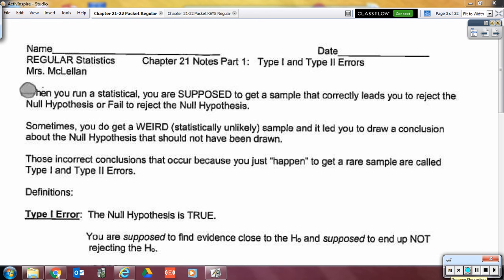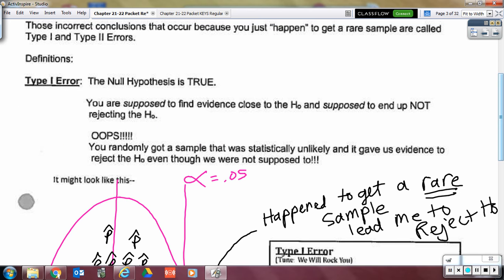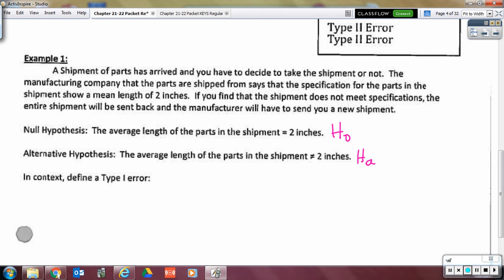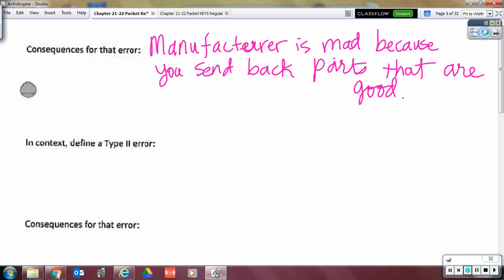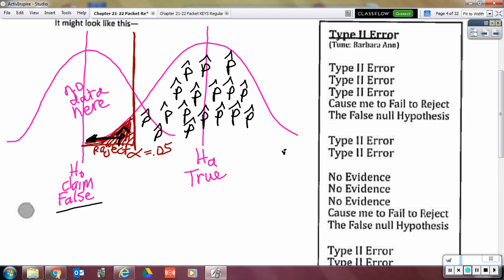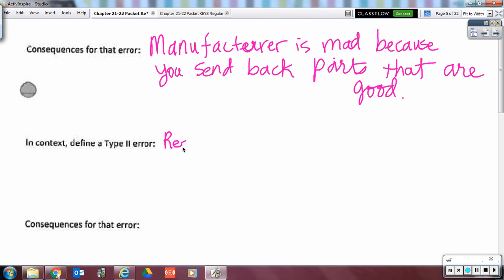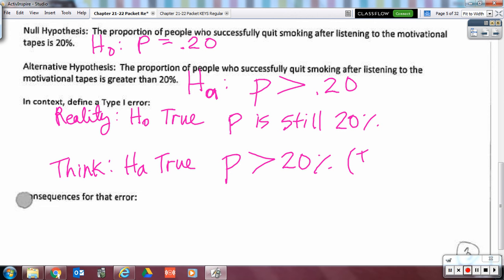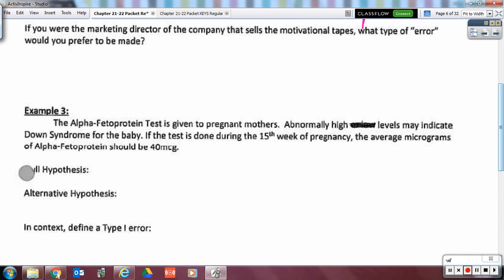Chapter 21 Notes, Part 1 Regular Stats 2017